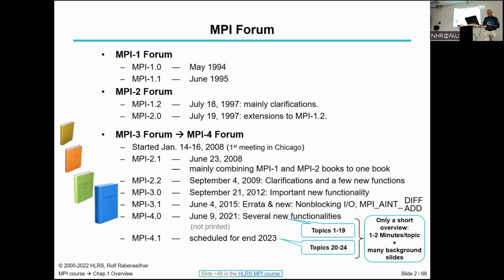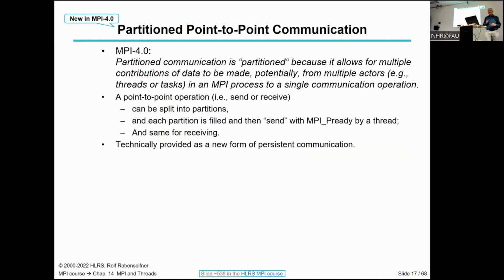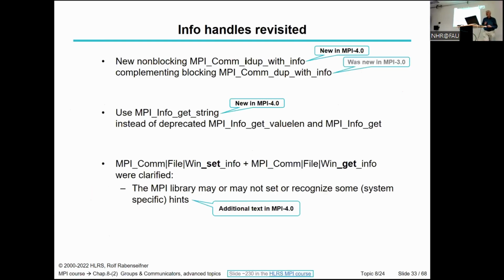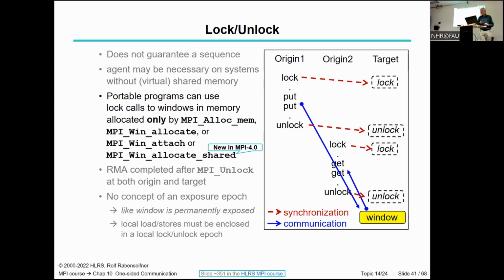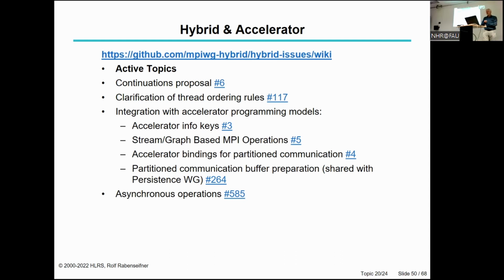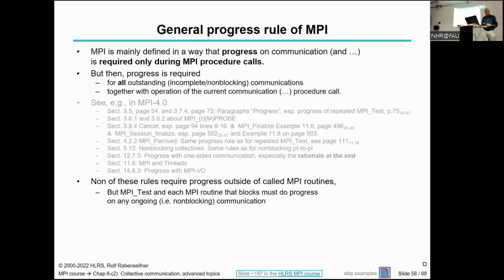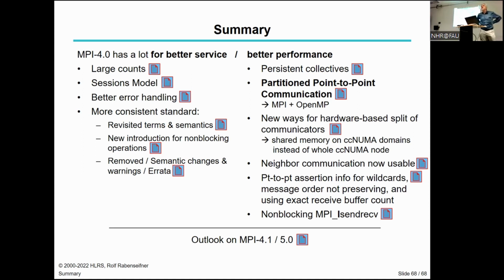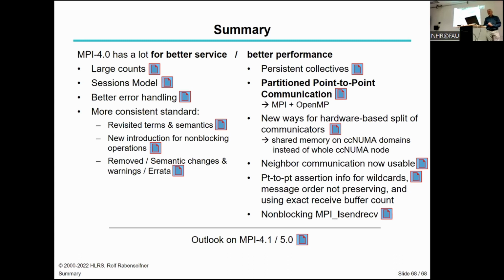New Features in MPI 4.0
Speaker: Dr. Rolf Rabenseifner, High Performance Computing Center Stuttgart (HLRS)

Date and time: Tuesday, October 18, 2:00 p.m. – 3:00 p.m.

Abstract:

MPI-4.0 is a major update of the Message Passing Interface standard. It includes significant new functionality. The largest changes are the addition of large-count versions of many routines, persistent collectives, partitioned communications for hybrid MPI+OpenMP, the Sessions Model as an alternative way to initialize MPI for library developers, new ways for the hardware-based split of communicators, clarifications of the neighbor communication, application info assertions, and improvements to the definitions of error handling. In addition, there are a number of smaller improvements and corrections including some semantic changes and warnings. An outlook on MPI-4.1 and 5.0 includes a discussion of the progress rules of MPI and errata on the MPI shared memory interface.

The talk wants to answer questions like “What can I do with it?”, “When is this important?”, and “What’s behind?”.

Speaker's Bio:

Rolf Rabenseifner studied mathematics and physics at the University of Stuttgart. Since 1984, he has been working at the High-Performance Computing-Center Stuttgart (HLRS). In his dissertation he developed a controlled logical clock as global time for trace-based profiling of parallel and distributed applications. Since 1996, he is a member of the MPI-2 Forum and since Dec. 2007, he was in the steering committee of the MPI-3 Forum and responsible for the MPI-2.1 version of the standard. In workshops and summer schools he teaches parallel programming models at many universities and labs in Germany, Austria, and Switzerland.

for past and upcoming NHR PerfLab seminar talks.